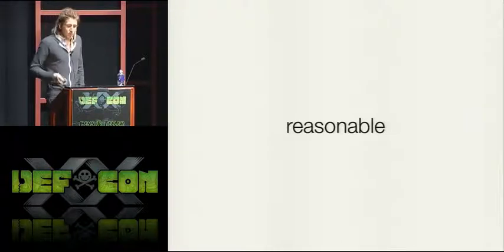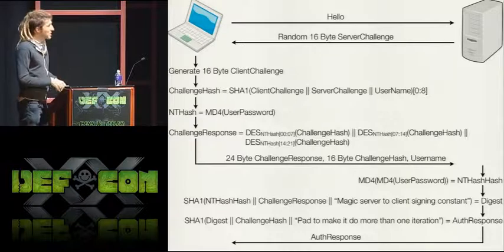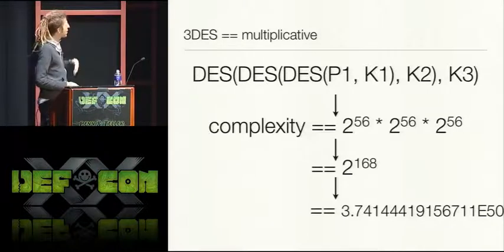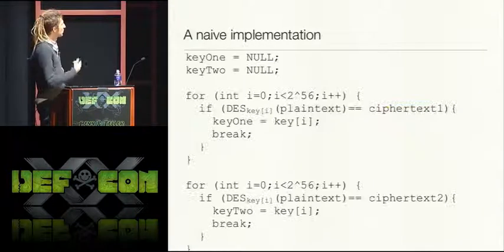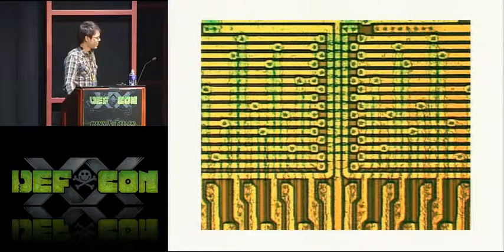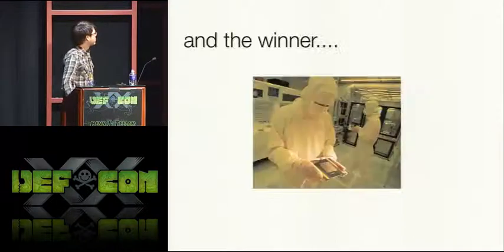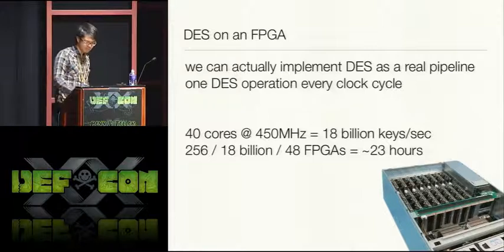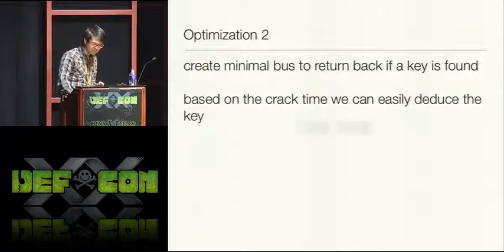[DEFCON 20] Defeating PPTP VPNs and WPA2 Enterprise with MS-CHAPv2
Defeating PPTP VPNs and WPA2 Enterprise with MS-CHAPv2

Moxie Marlinspike
David Hulton
Marsh Ray

MS-CHAPv2 is an authentication and key negotiation protocol that, while old and battered, is still unfortunately deployed quite widely. It underpins almost all PPTP VPN services, and is relied upon by many WPA2 Enterprise wireless deployments. We will release tools that definitively break the protocol, allowing anyone to affordably decrypt any PPTP VPN traffic or CHAPv2-based WPA2 handshake with a 100% success rate.

Moxie Marlinspike was the CTO and co-founder of Whisper Systems, is a member of the Institute For Disruptive Studies, runs a cloud-based password cracking service, is the original developer of sslstrip and sslsniff, manages the GoogleSharing targeted anonymity service, is the creator of the Convergence SSL authenticity system, and is the co-creator of the TACK certificate pinning protocol. His tools have been featured in many publications, including CNN, Forbes, The Wall Street Journal, and The New York Times. He is also the author of the sailing film "Hold Fast."